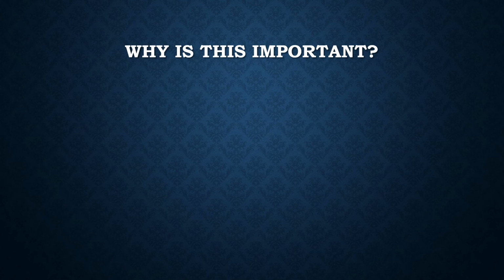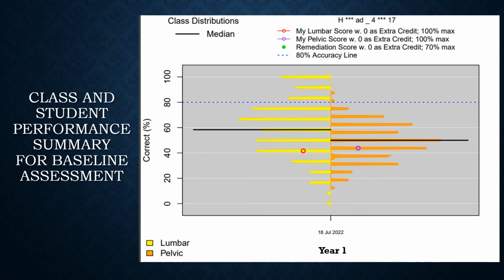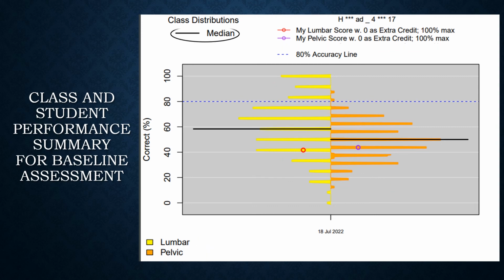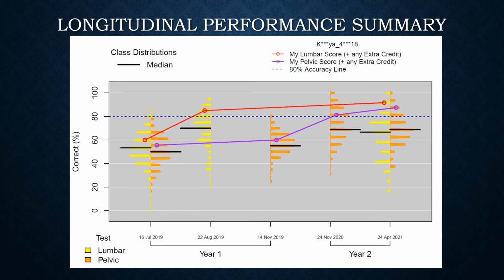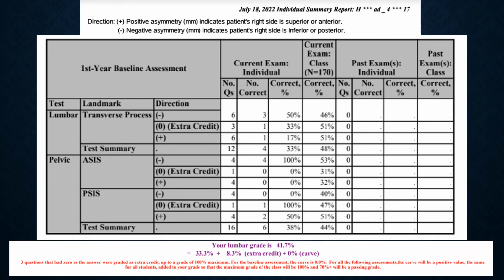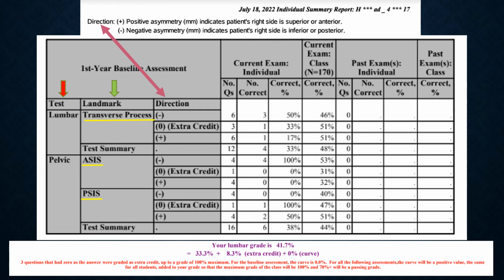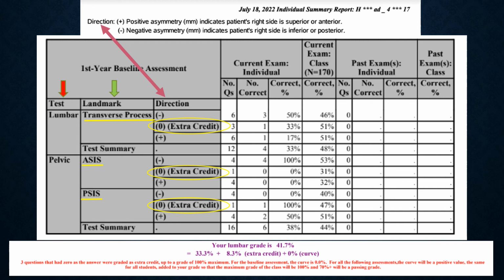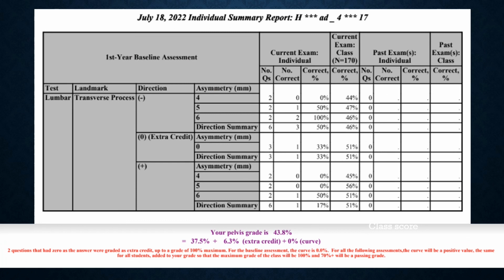Student Feedback or 2026 Baseline Assessment